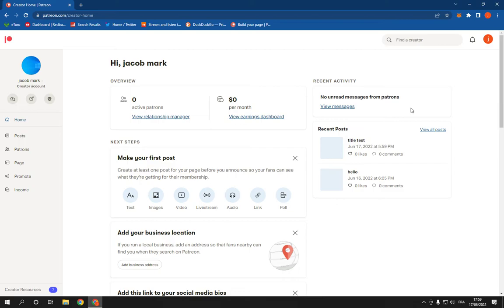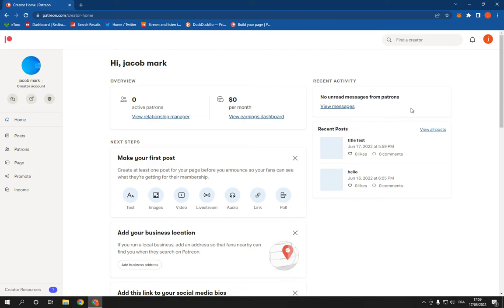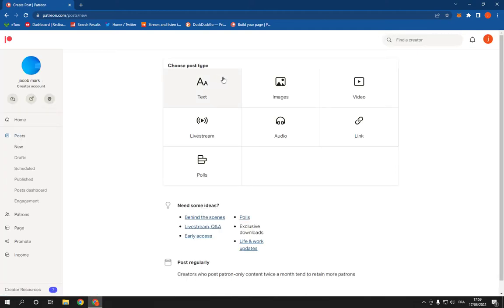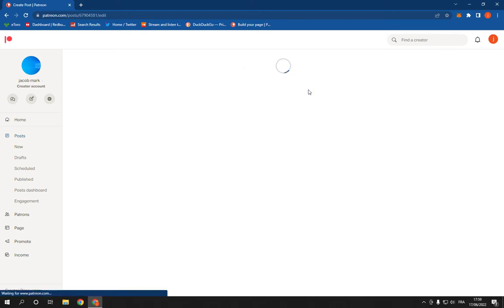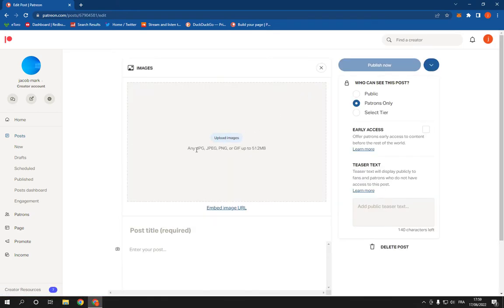How To Post Images on Your Creator Account Page on Patreon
in this video we discuss :